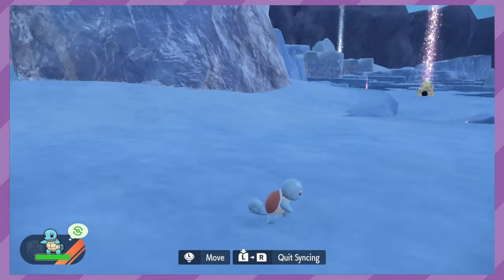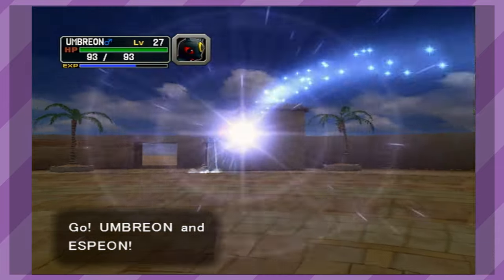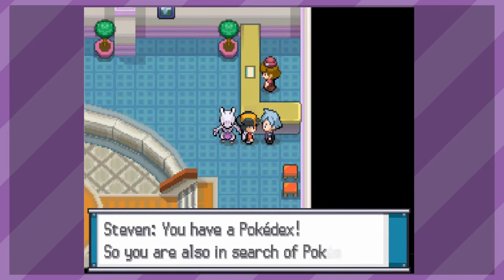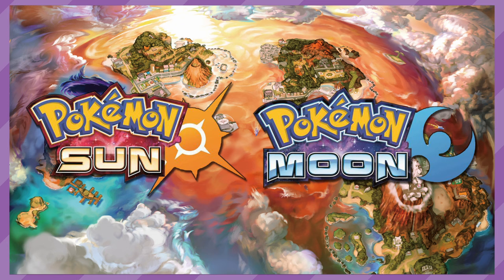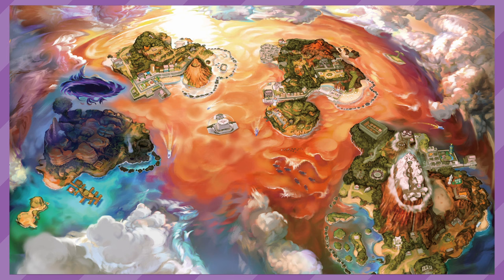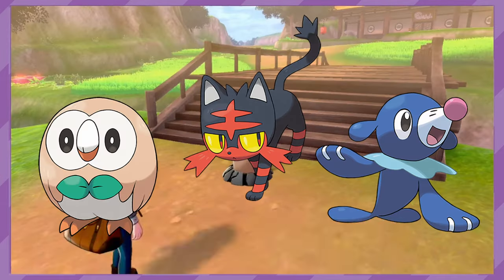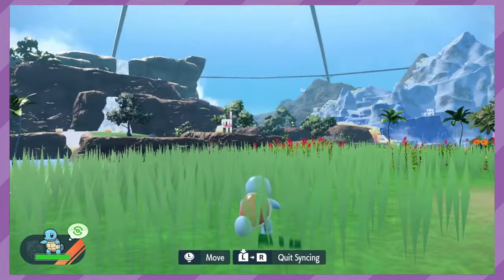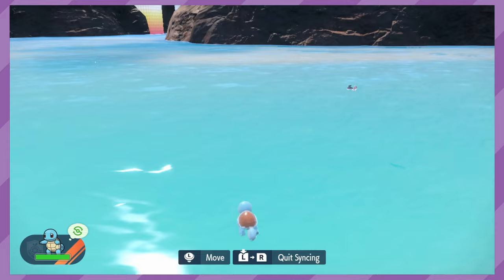The Games with Multiple Starter Pokemon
Bigblast99 talks about the Pokemon games in which you can get extra starters.